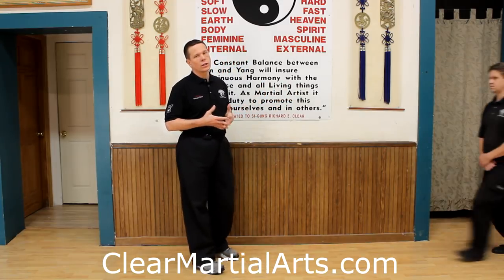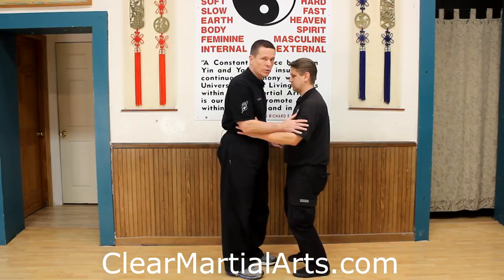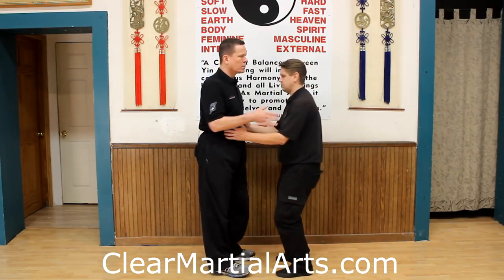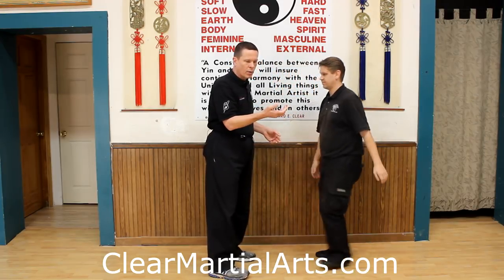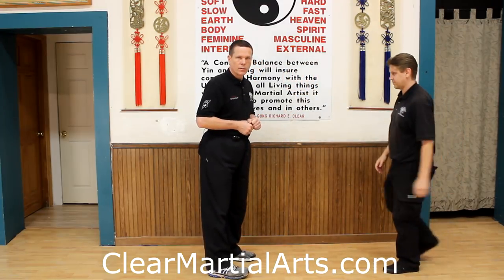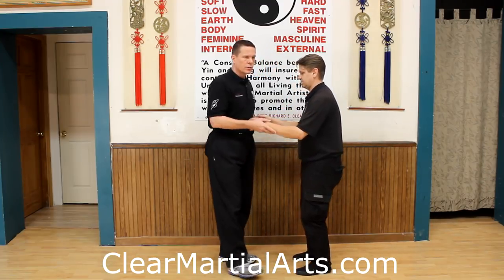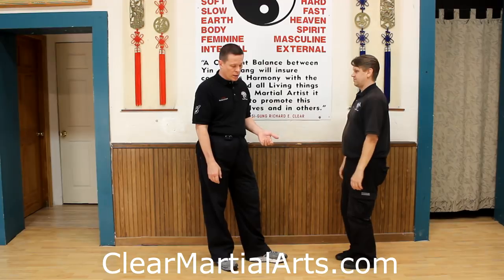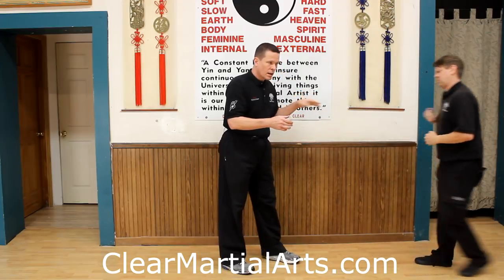The Most Important Skill In Tai Chi [Internal Power] (2018)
If I had to pick any one skill in Tai Chi Chuan as the most important thing you need to develop- it's Ting Jin, or "Listening."

Internal Power skills require that you can actually FEEL what's going on in order to manipulate it. Otherwise you may as well be standing in a pitch black room scrambling around to find the lightswitch.

Ting is, unfortunately, one of the rarer skills in Tai Chi- which is scary considering it's the bedrock you need to progress beyond the "Li" (purely physical) aspect of the art.

That is why Clear's Internal Push Hands is such an astounding training method.

By removing the ability to "cheat" yourself out of internal practice- you are forced to either work the skills correctly... or suffer a lot of frustration.

Luckily, our program provides all the instruction you need to learn real Internal Power skills, and how to use them.

Not a premium member?
Premium members get access to over 100 hours of instruction not found on youtube!